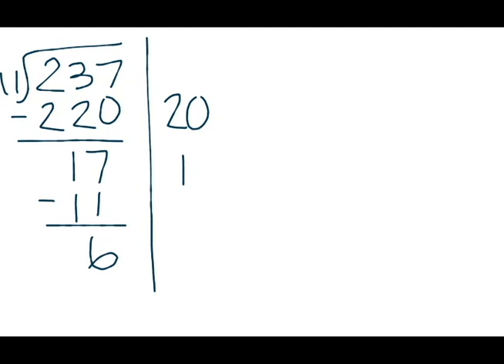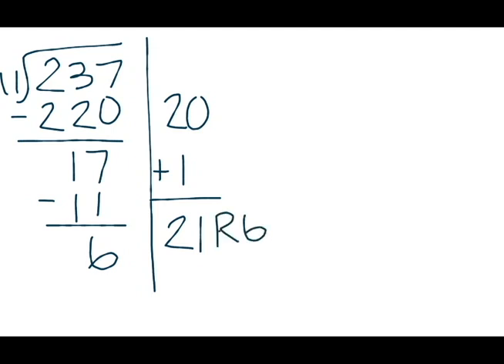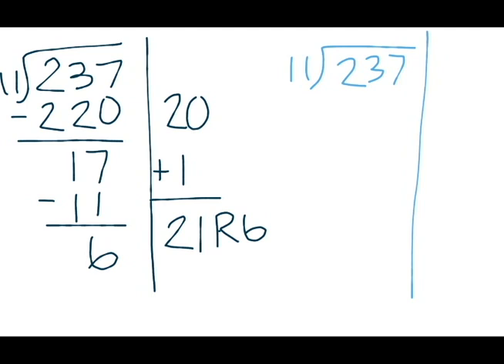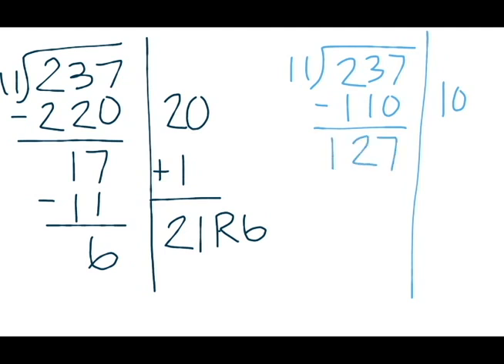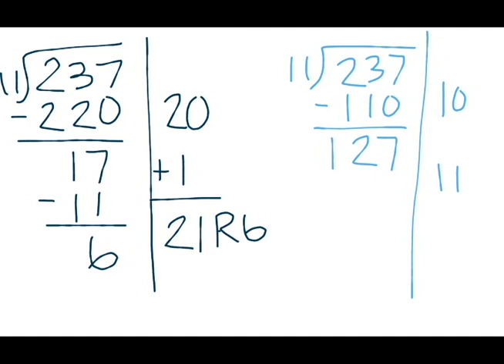Everyday Mathematics: Partial Quotient Division - 5th Grade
How to use Partial Quotient Division.